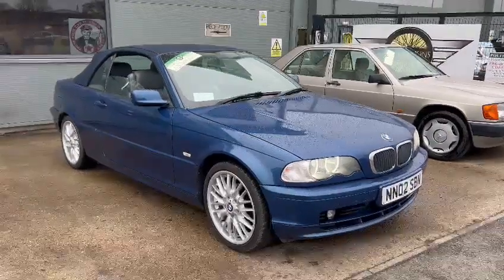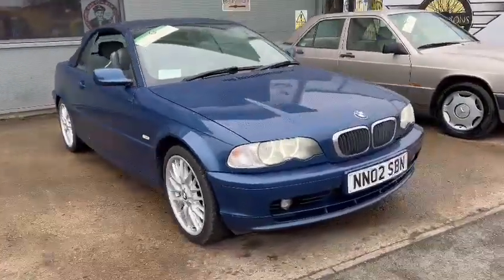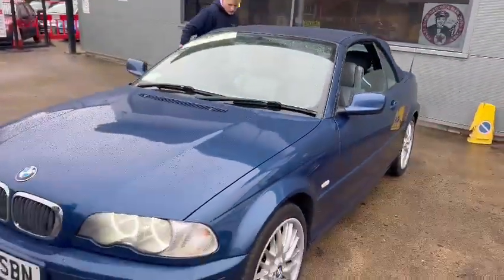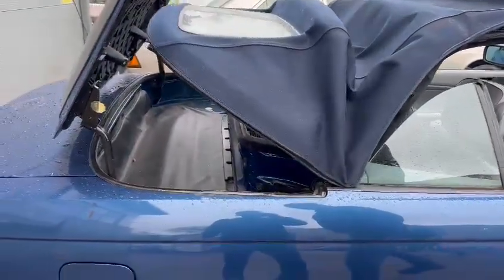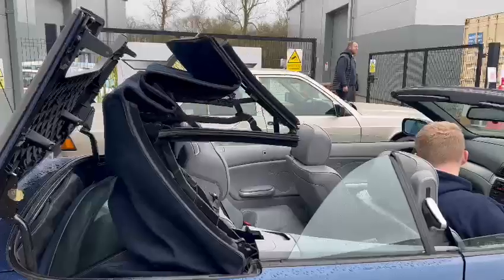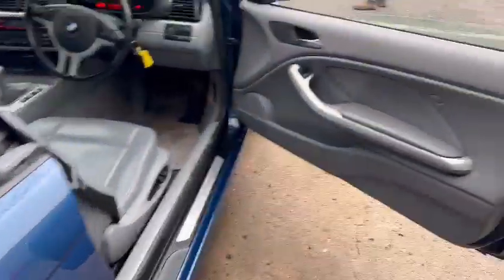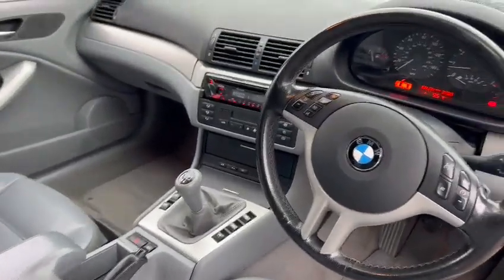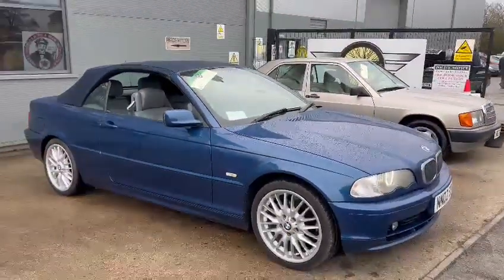2002 BMW 318 CI | MATHEWSONS CLASSIC CARS | 28 & 29 APRIL 2023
2002 BMW 318 CI | MATHEWSONS CLASSIC CARS | 28 & 29 APRIL 2023